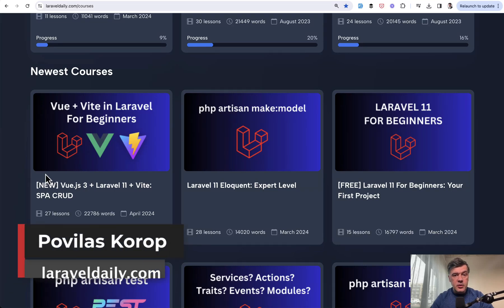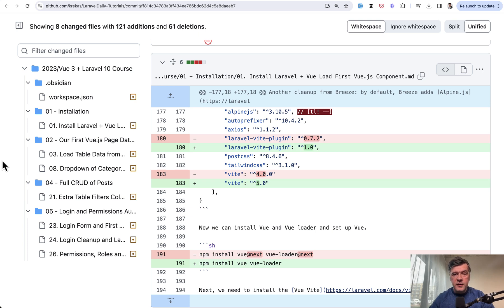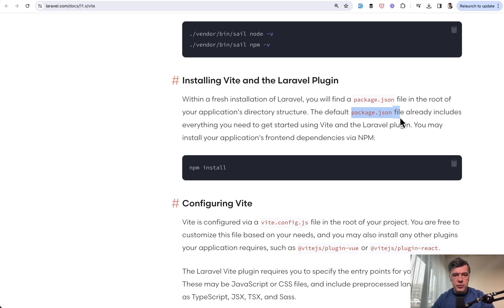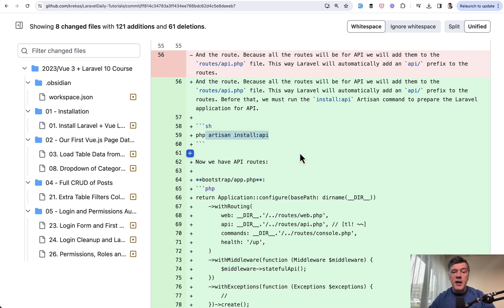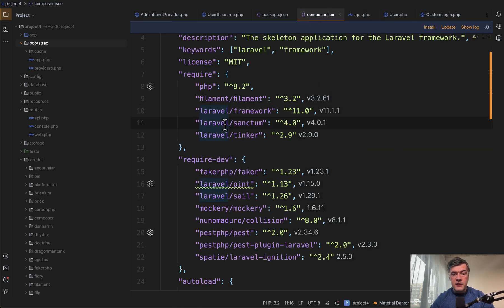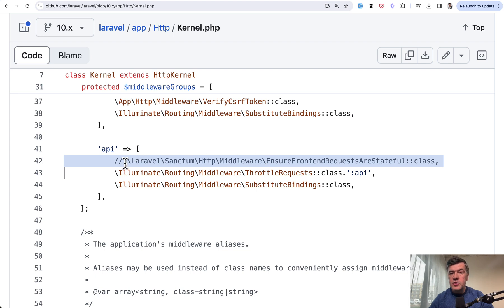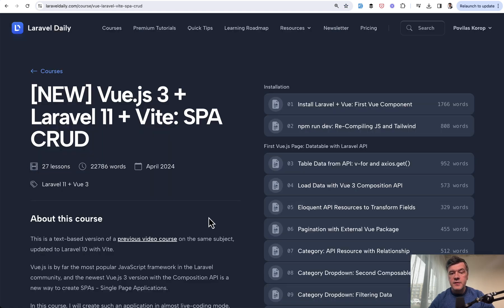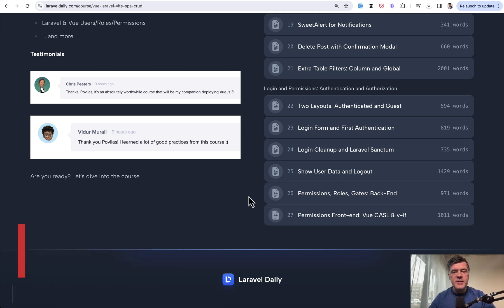Vue.js in Laravel 11: Changes You Need to Know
If you used Vue.js in Laravel 10 and before, what are the changes in the newest Laravel 11?